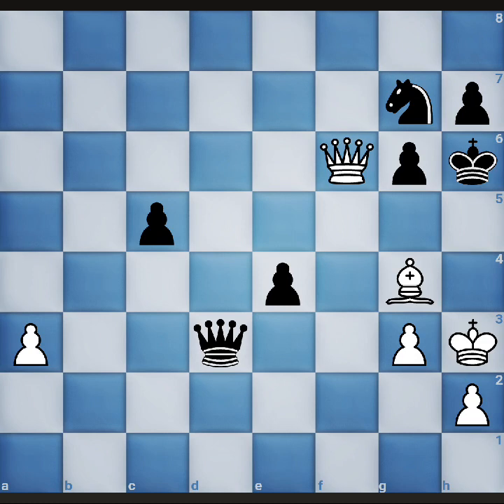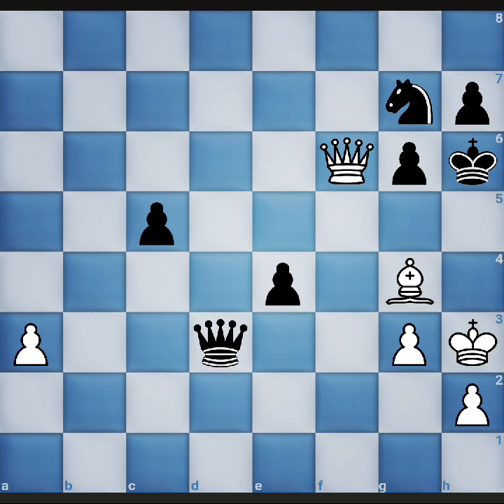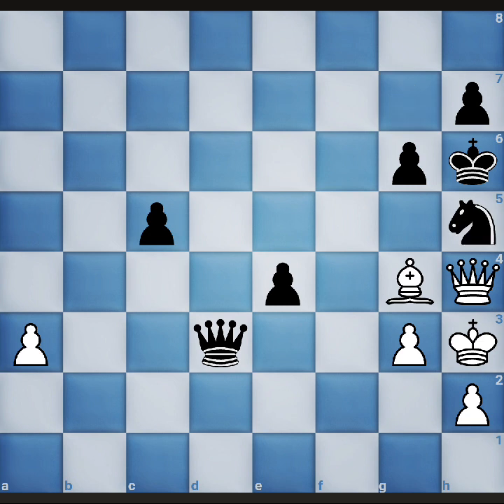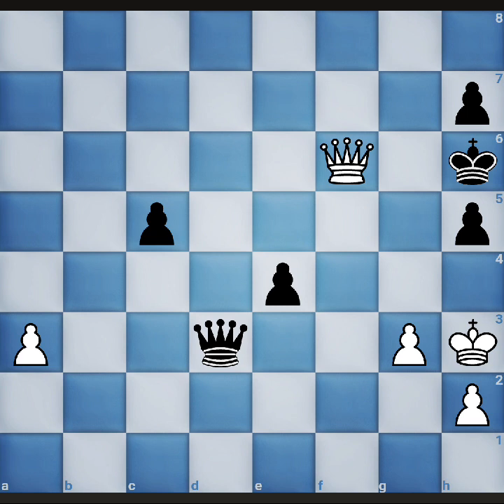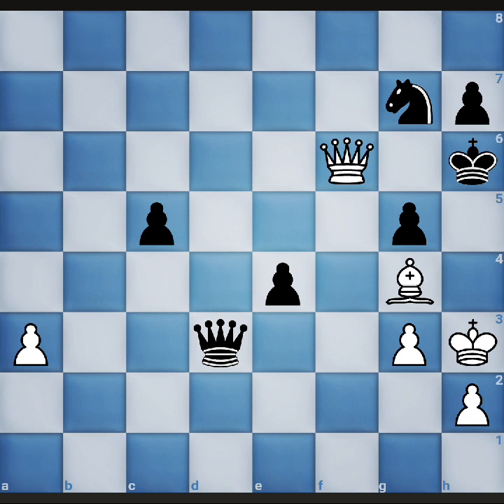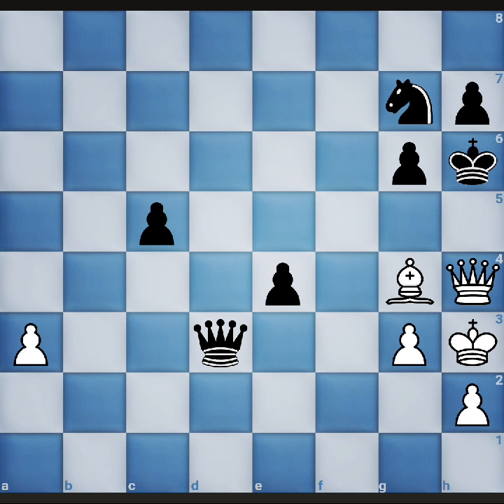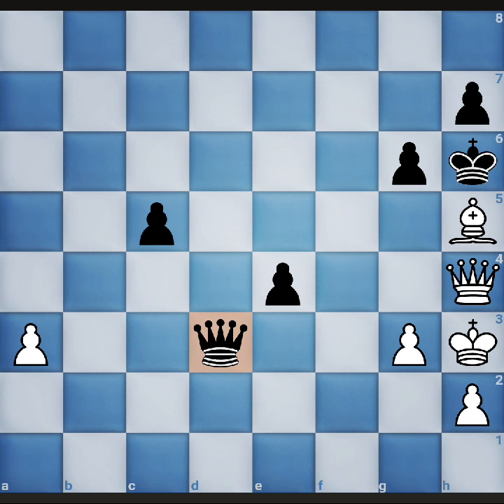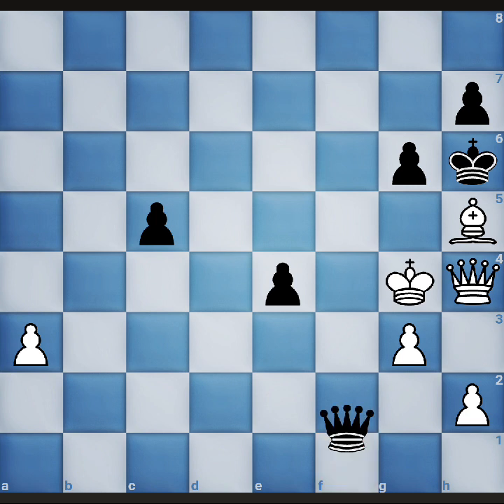How to find the best moves. chess puzzle. how not to blunders. A little explanation. chess.